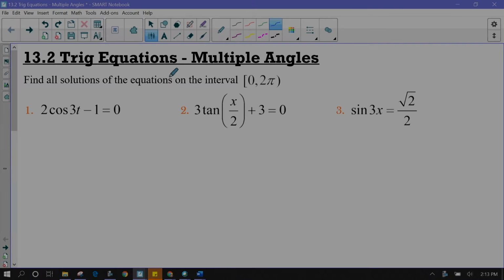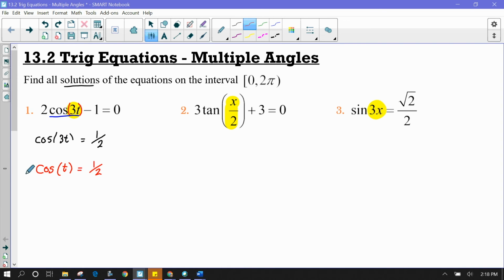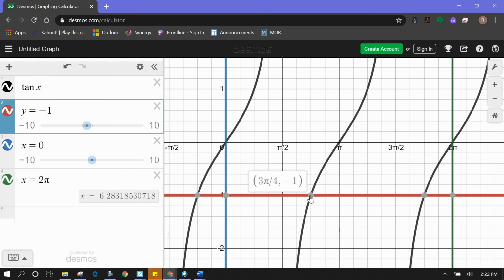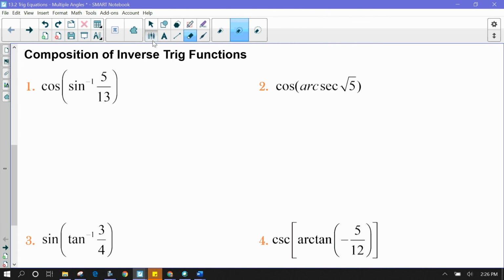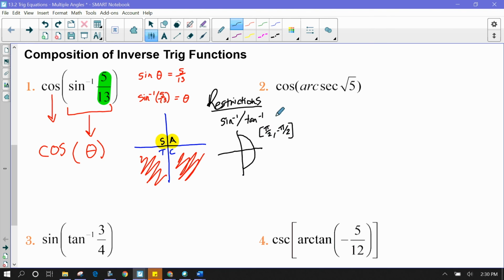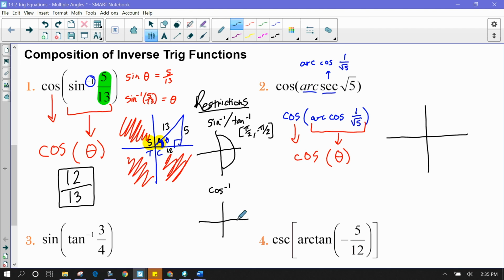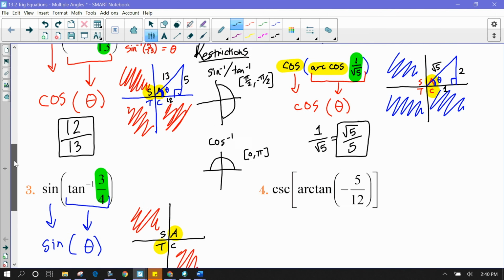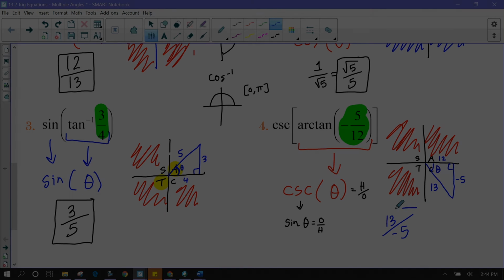13.2 More Solving Trig Equations